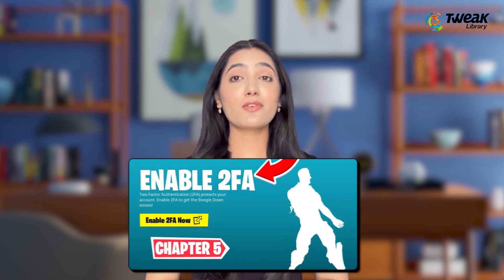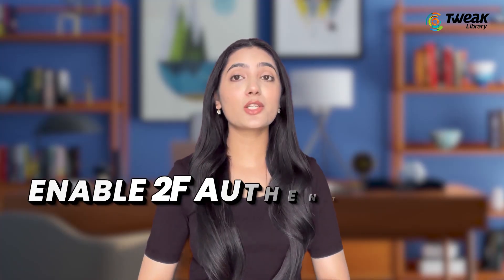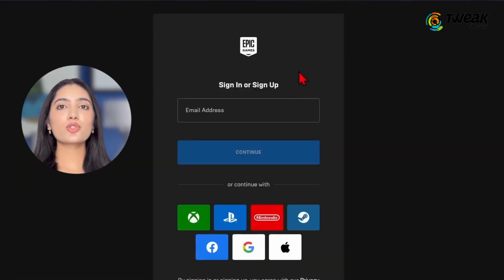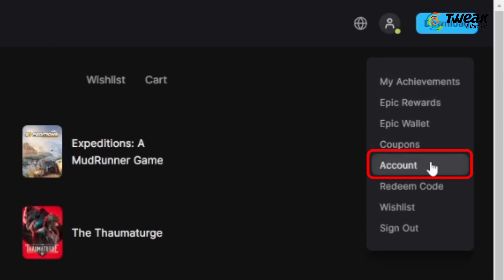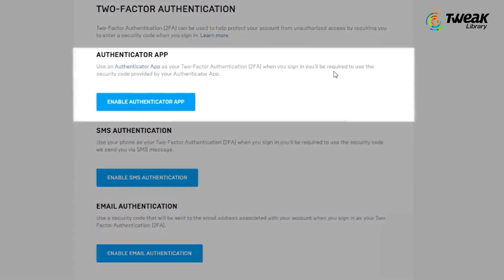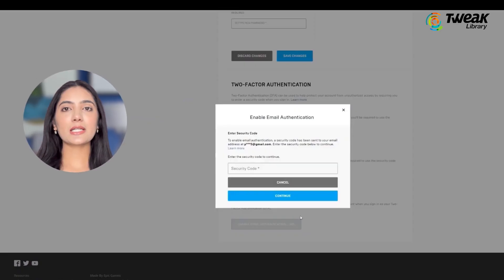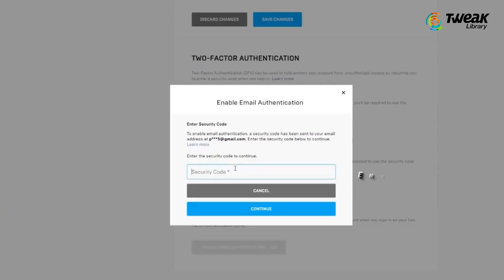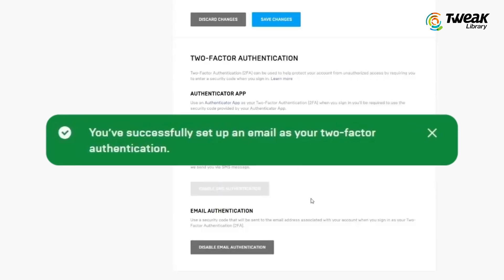How to Enable 2FA on Fortnite | Turn On Two-Factor Authentication on Fortnite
Learn how to enable Fortnite two-factor authentication to secure your account. Follow this guide to set up 2FA on Fortnite, ensuring enhanced security and peace of mind.

Fortnite two-factor authentication (2FA) is a security feature that adds an extra layer of protection to your account. It requires a second form of verification in addition to your password.

2FA helps prevent unauthorized access by requiring a code sent to your email or phone. This additional step makes it harder for hackers to gain access to your account, even if they have your password.

Activating 2FA can protect your personal information and ensure the safety of your in-game items.